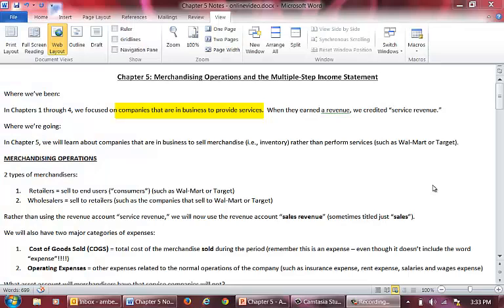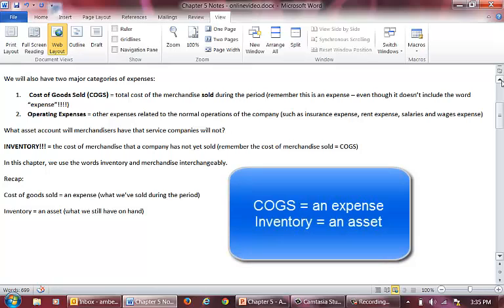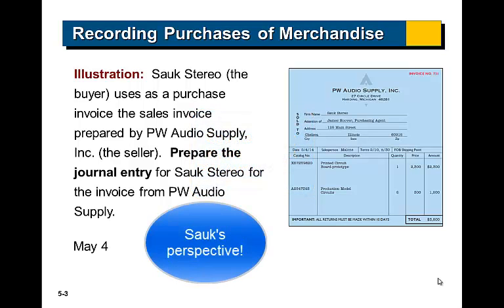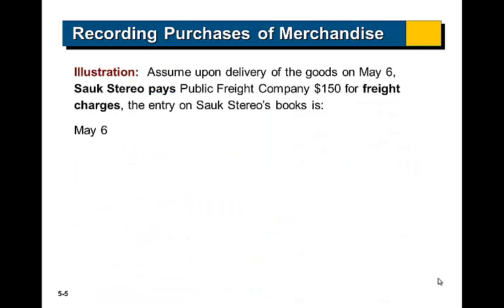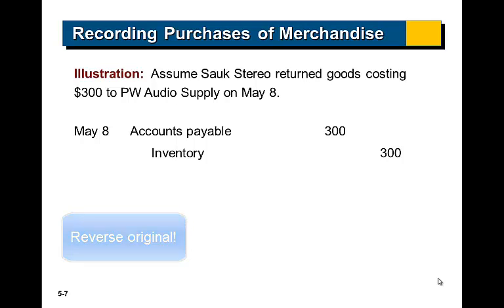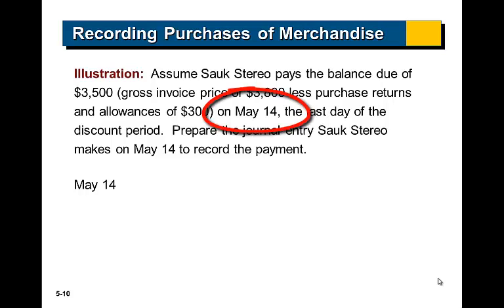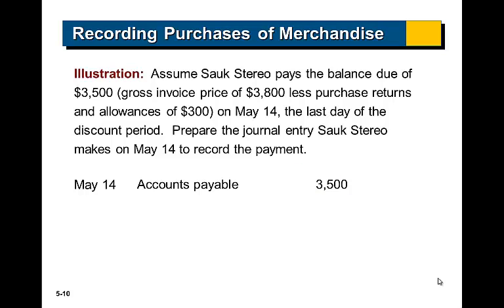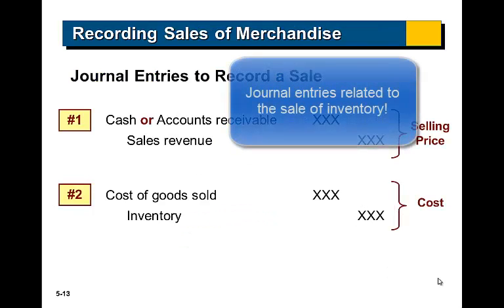Chapter 5 Lecture Series - Part 1 - Inventory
Part 1 of the Chapter 5 Lecture Series on the purchase and sale of inventory